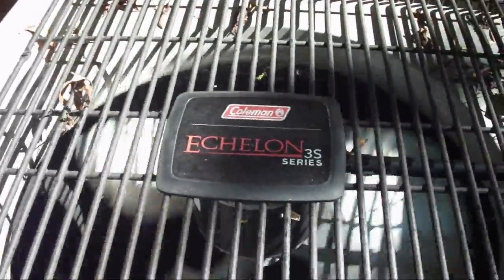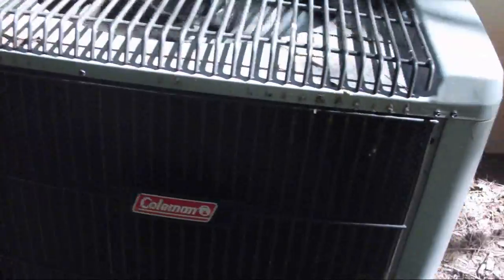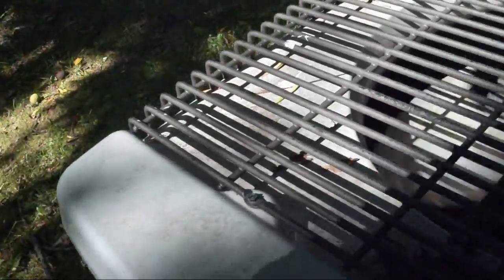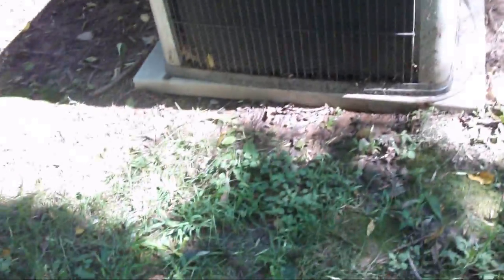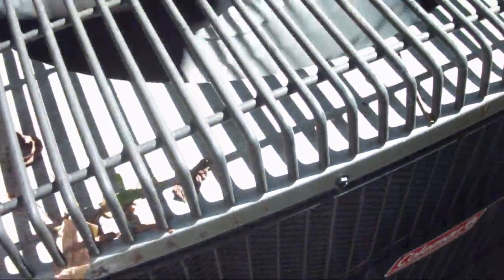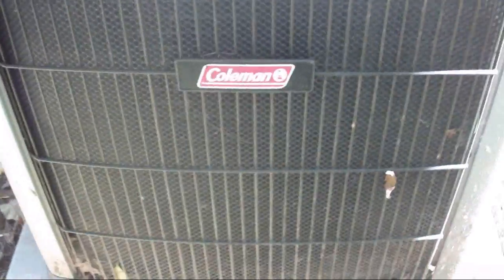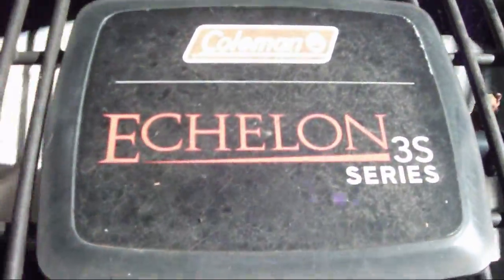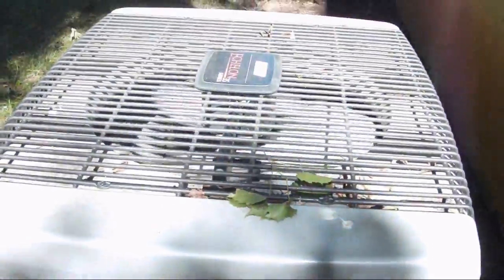Coleman Echelon 3S 2-ton heat pump running in COOL mode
It was a warm day in September 2011 when I made this video so that is why the unit is running in COOL mode.

Technical data about this unit:

Year: Don't remember

Brand/Manufacturer: Coleman, which is owned by York UPG

Model: Echelon Series

Nominal tons (cooling/heating capacity): 2 tons or 24,000 BTUs/H

Seasonal Energy Efficiency Ratio (SEER): 13

Heating Seasonal Performance Factor (HSPF; heat pumps only): Unknown

Compressor: Single-stage scroll